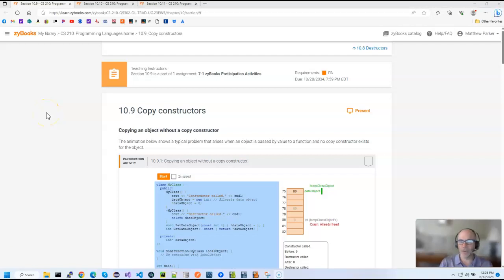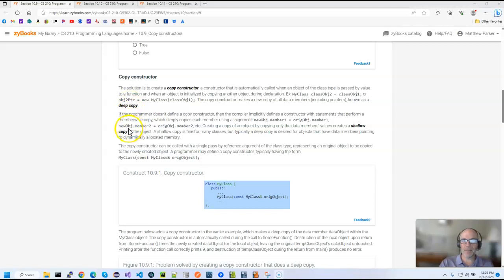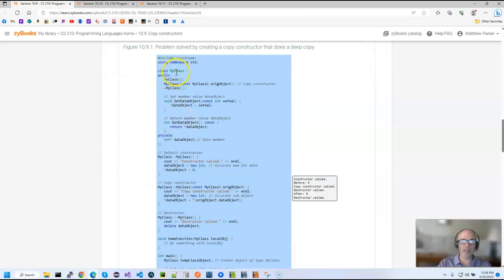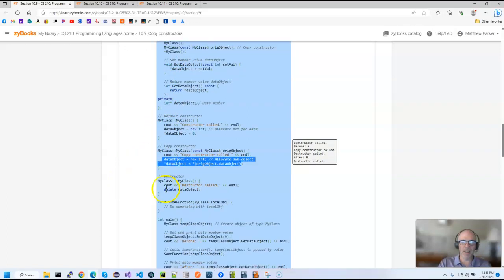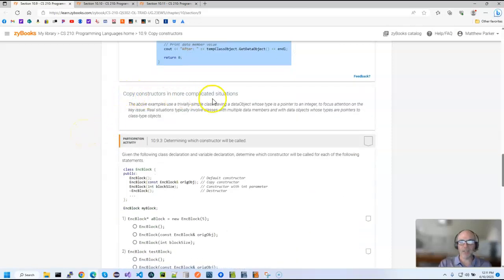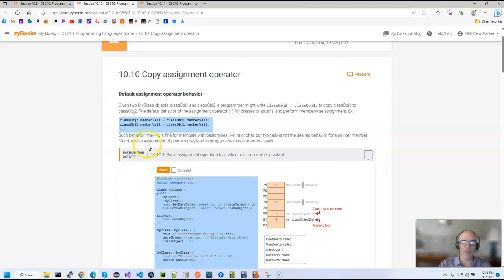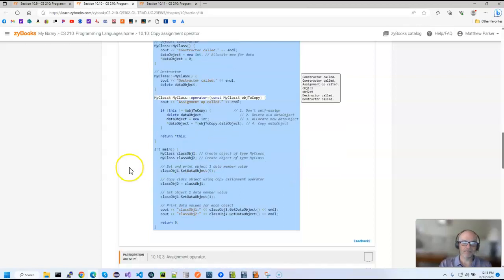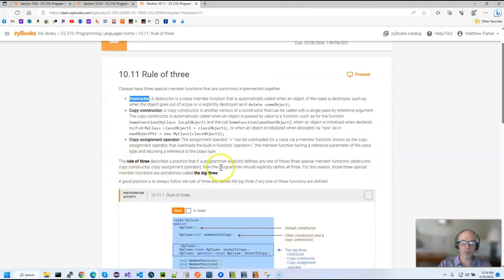CS 210 zyBooks Ch 10, Pointers Part 2